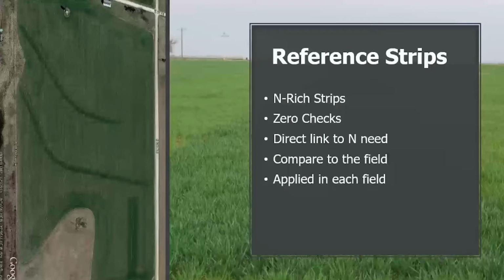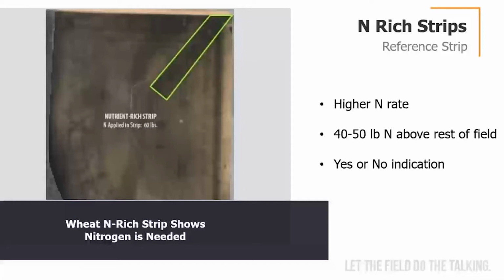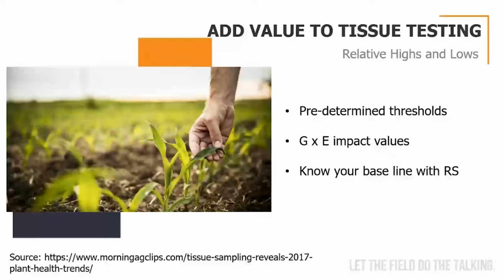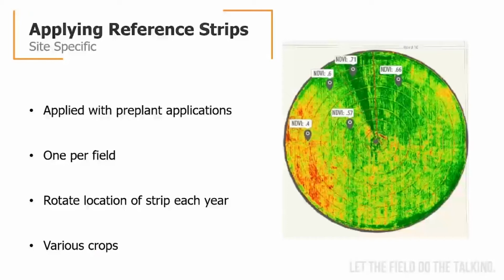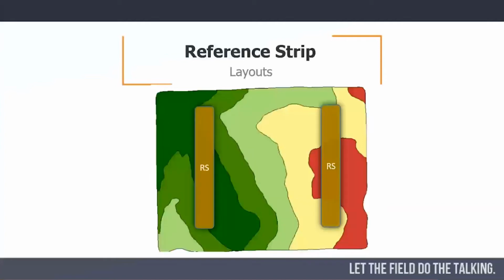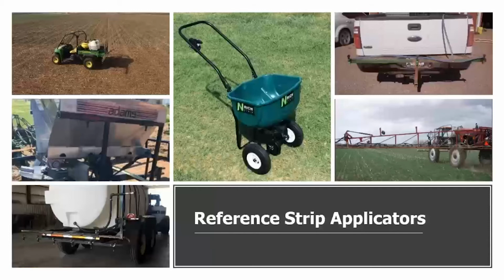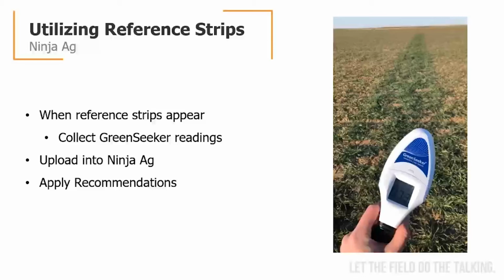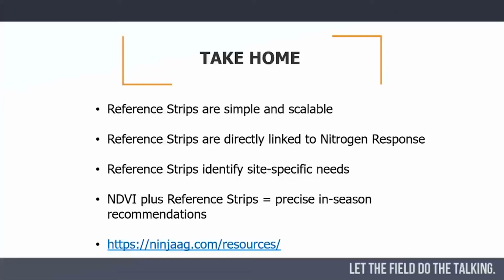Reference Strips: The response that matters. | Webinar Series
Depending upon last year’s yield and concurrent environmental conditions, nitrogen application values can substantially vary. A soil test gives an accurate determination of the amount of nitrogen available at that exact moment. However, if fertilizer decisions are made from a pre-plant soil test, there is no accurate way to estimate the amount of nitrogen either mineralized or immobilized during the winter period. The only way to know how much nitrogen was made available between planting and time of top-dress would be use of a reference strip. Reference strips are the easiest thing you can do to boost yield and manage nitrogen.

View our live webinar recorded on January 26, 2021, in less than 30 minutes. By the end of this webinar, you will know:
• the different types of reference strips
• appropriate application timing for reference strips
• how to use reference strips for in-season recommendations
• the value of incorporating reference strips into your fertility management program

Our free educational services are for precision agricultural professionals who want quality information that’s based on research-proven methodologies and technologies that deliver value. We emphasize unbiased technological research and advancement and take an innovative approach to best management practices that deliver customer value. Ninja Ag has a passion for NDVI-driven solutions and is committed to sharing information with the precision agricultural community that promotes a greater understanding of research-proven, effective fertility management methods that drive the use of quality data to make informed, sustainable decisions.